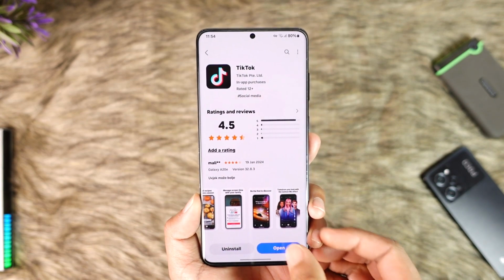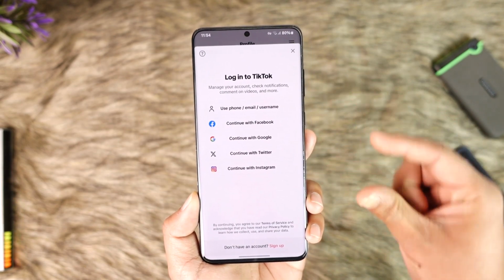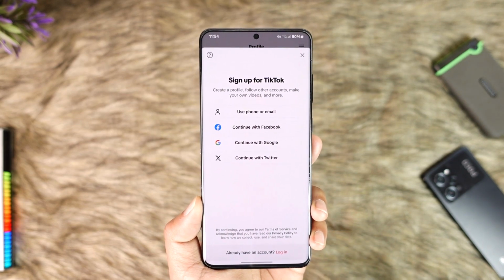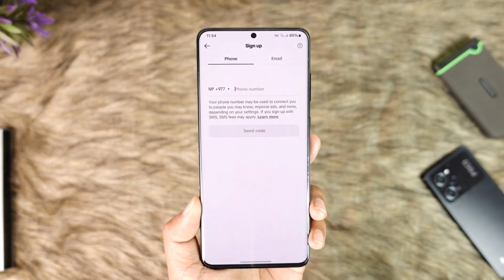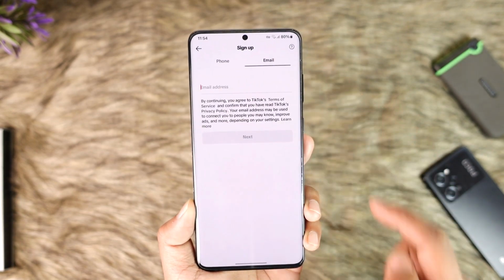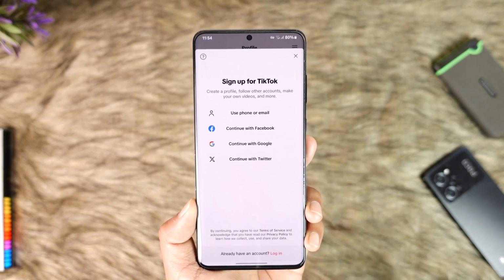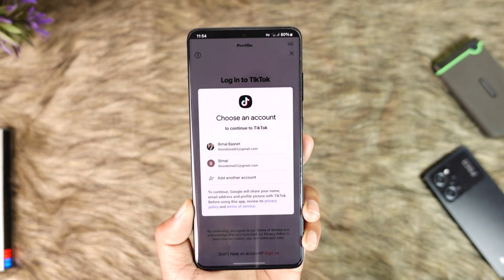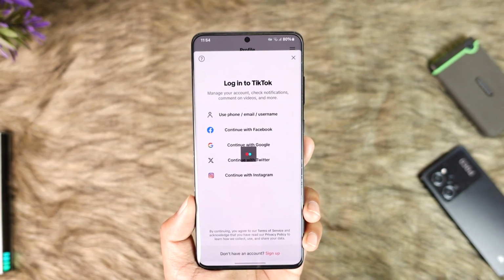How to Make a New TikTok Account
In this tutorial video, I will quickly guide you on how you can make a new TikTok account. So, make sure to watch this video till the end. We try to be responsive to as many questions as possible.

► Chapters:
0:00 Introduction
0:11 Make a New TikTok Account
0:53 Conclusion